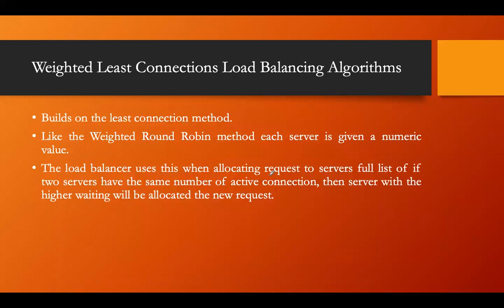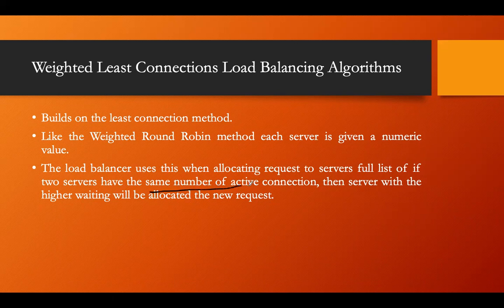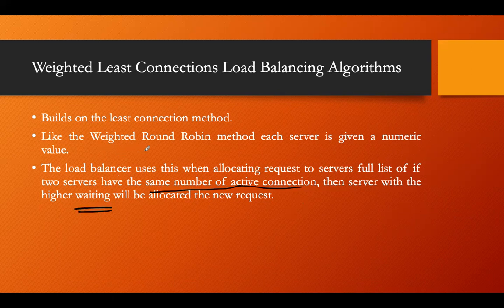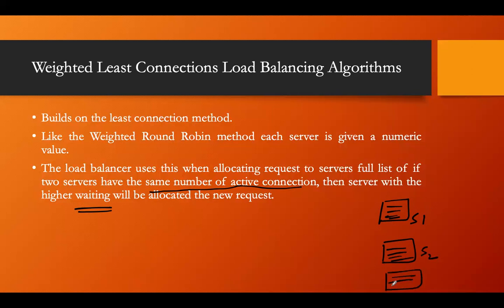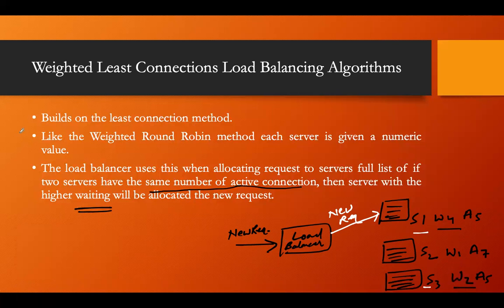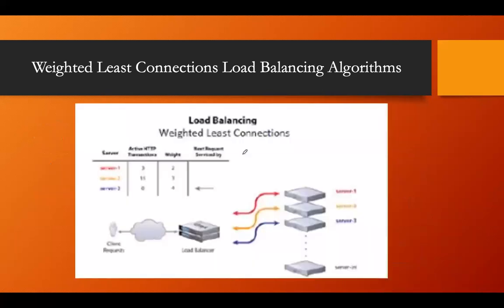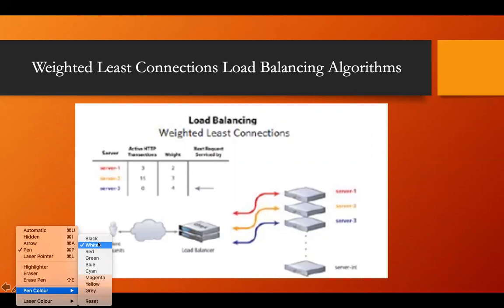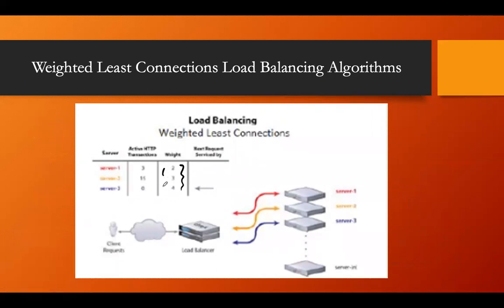Load Balancing Technique | Weighted Least Connections Load Balancing | Part - 4 | Lecture - 34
Load Balancing Technique | Weighted Least Connections Load Balancing Algorithm